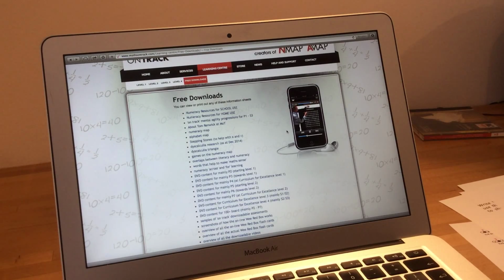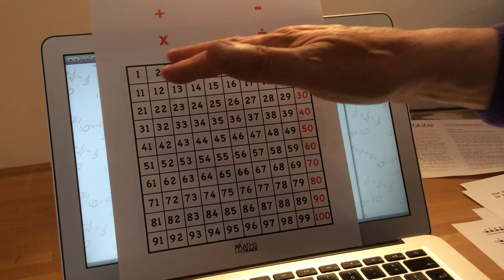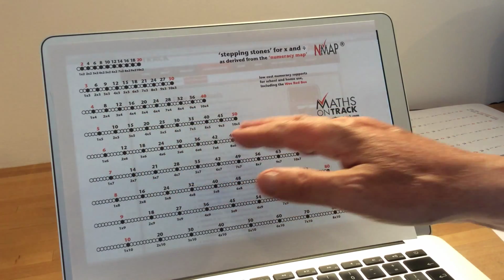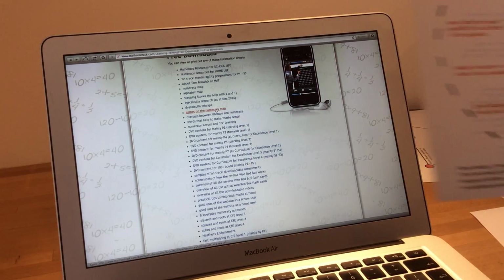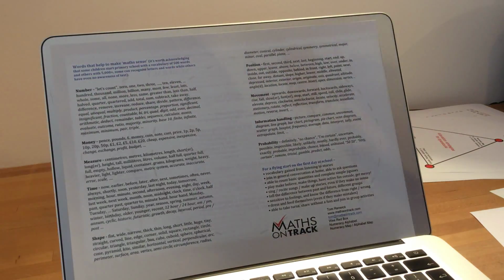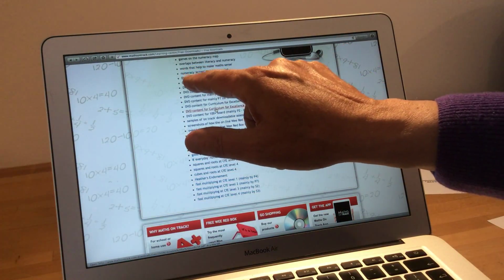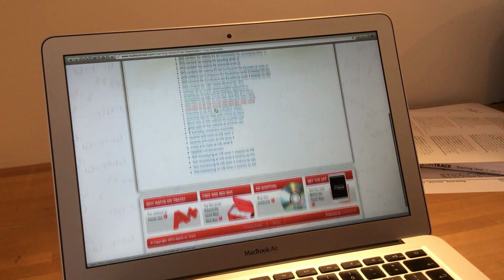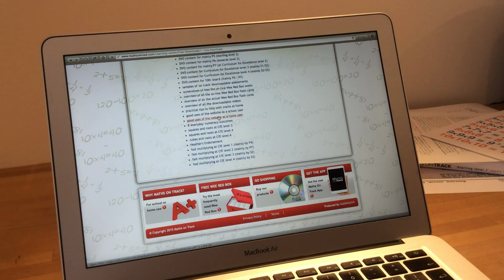A tour of the free downloads at Maths on Track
There are a good number of useful items available for free, including a mental agility progression for P1 -S3,, paper copies of the numeracy and alphabet maps, the stepping stones and much else besides.